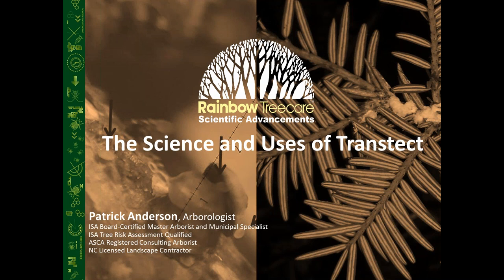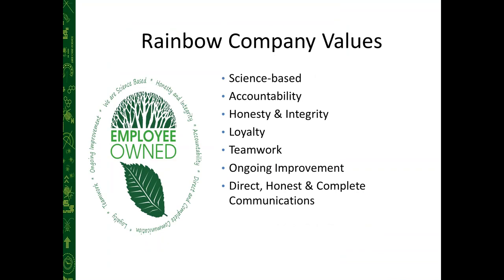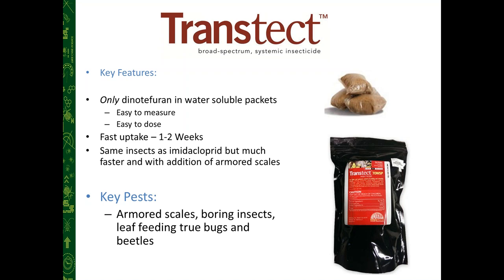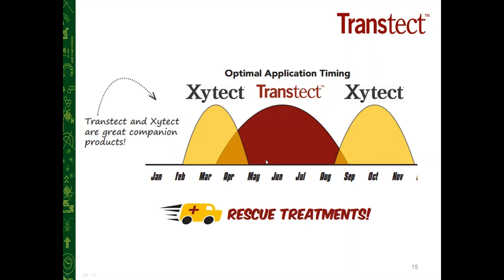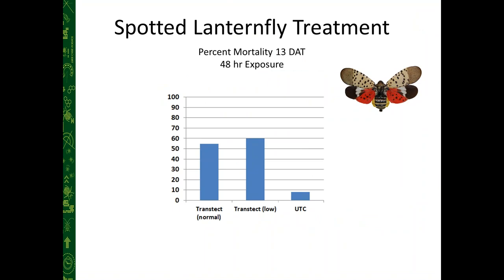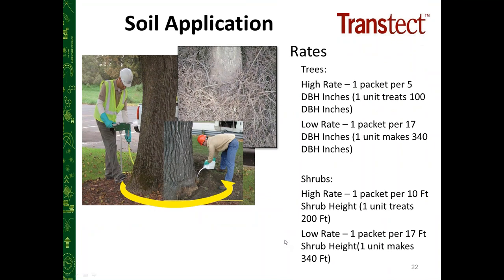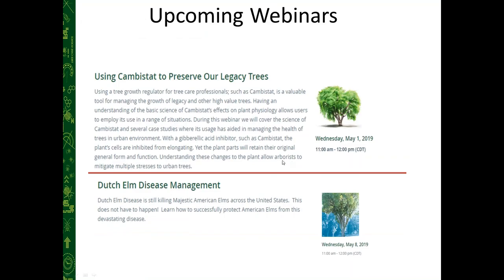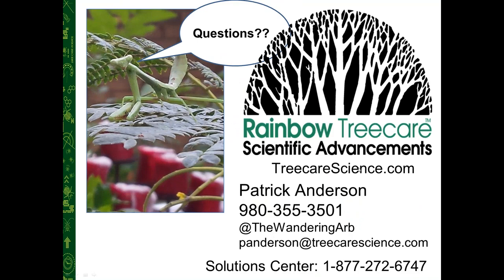The Science and Uses of Transtect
Speed of uptake, diversity of pests managed, and confidence in control are key when choosing a systemic product.  Transtect can be an effective tool in an IPM program for trees and shrubs in the landscape.  During this conversation we will discuss the science behind Transtect and how and can be incorporated in to key landscape pest protocols.